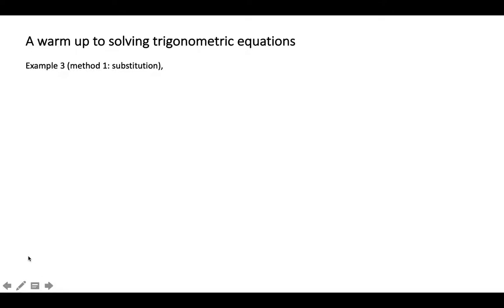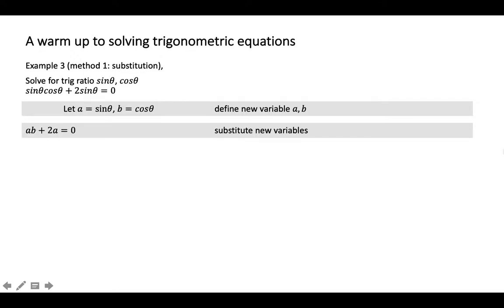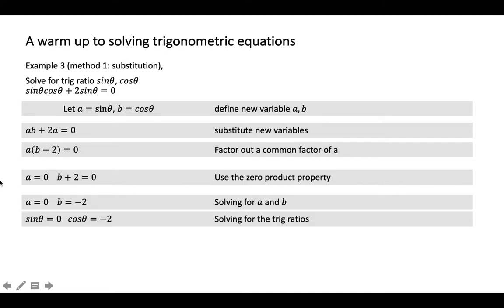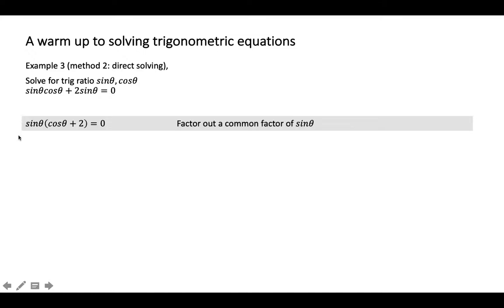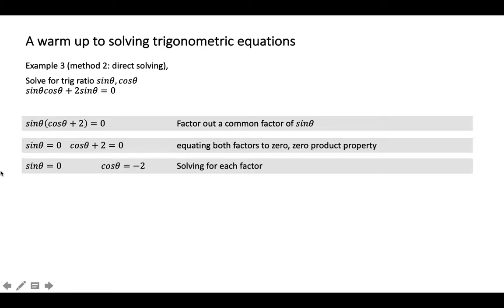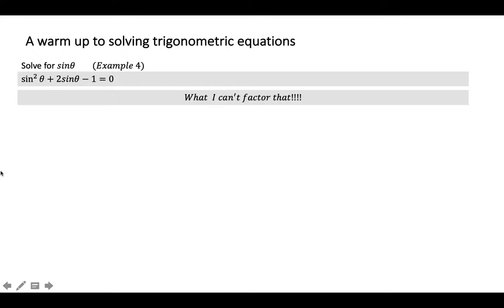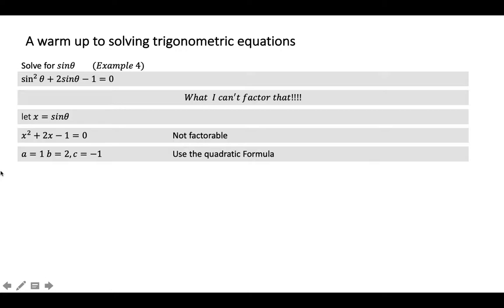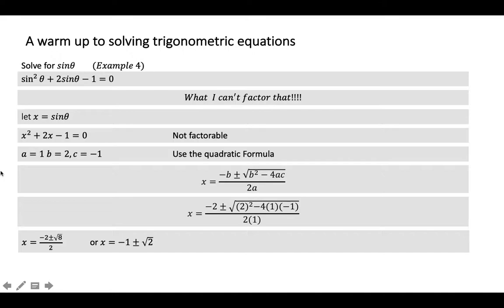Solving for Trigonometric Ratios 3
Solving Trigonometric Ratios (Factor & Quadratic Formula)